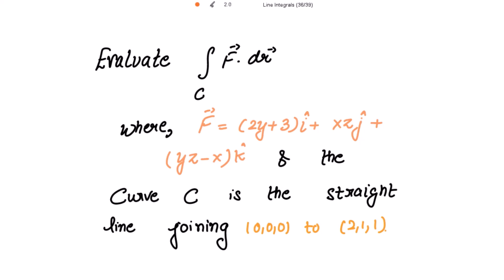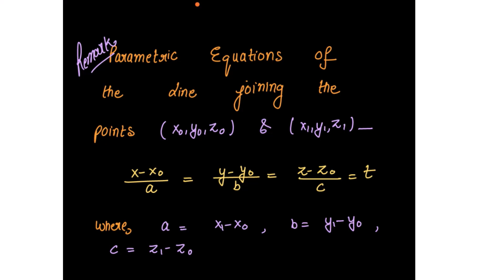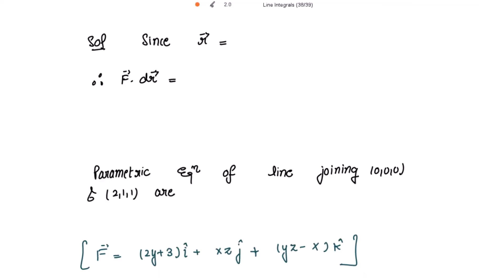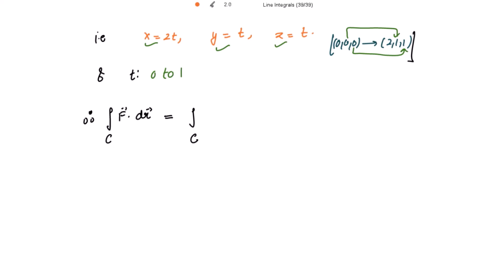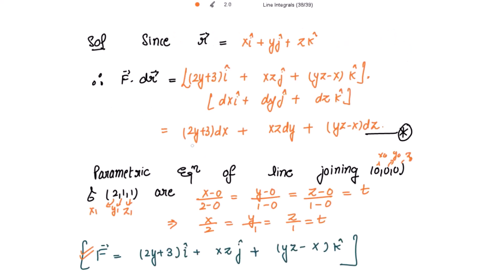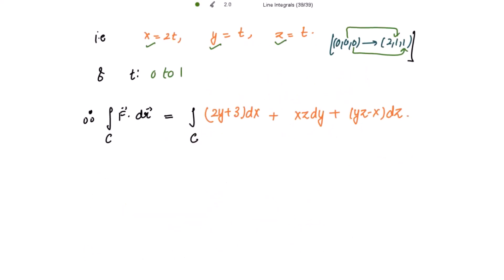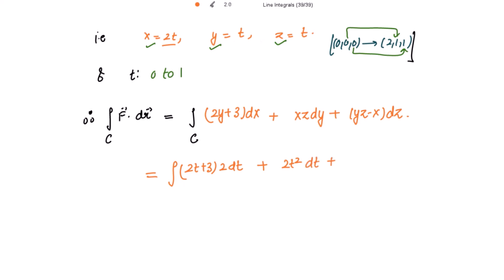Find the Line Integral of F.dr along the Straight Line joining (0,0,0,) & (2,1,1) VECTOR CALCULUS